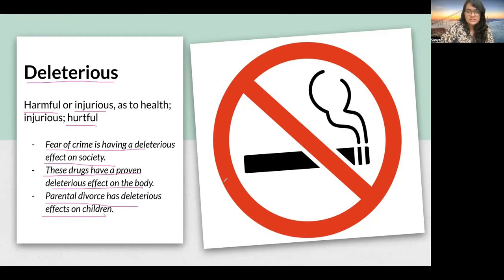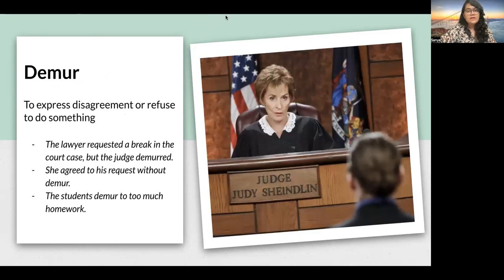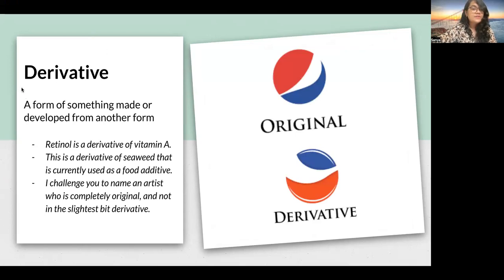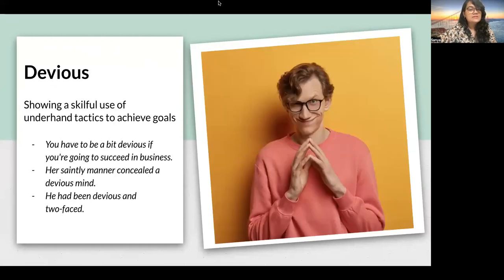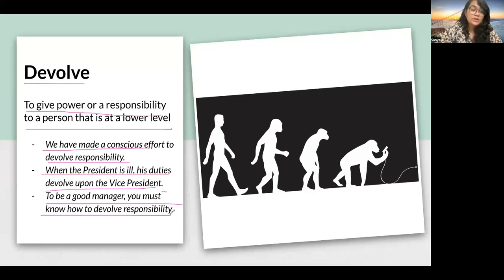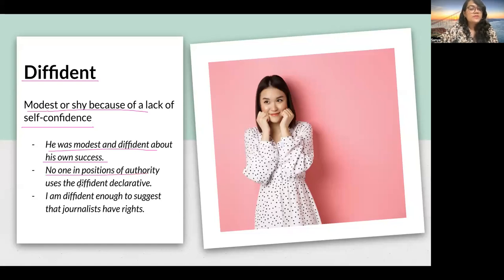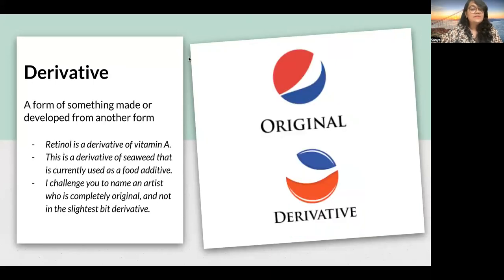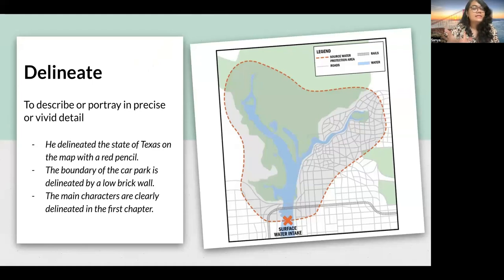Words 111 to 120 | English Vocabulary Course | GRE, GMAT, SAT, TOEFL | Essential Words For Exams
Hello Folks!

We hope you have revised your GRE Words from the last class.
Here is the list of words we are gonna cover in this video.

111. Deleterious
112. Delineate
113. Demur
114. Denigrate
115. Derivative
116. Detrimental
117. Devious
118. Devolve
119. Didactic
120. Diffident

So, watch the video until the end to improve your vocabulary skills. Happy Learning!